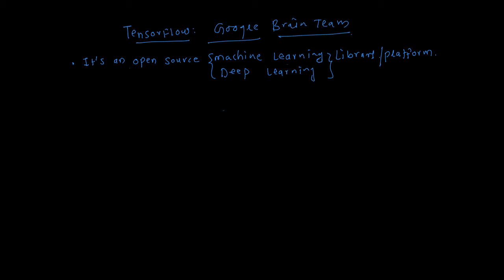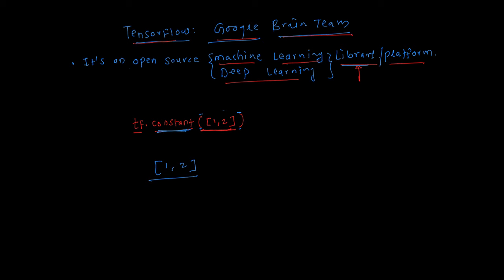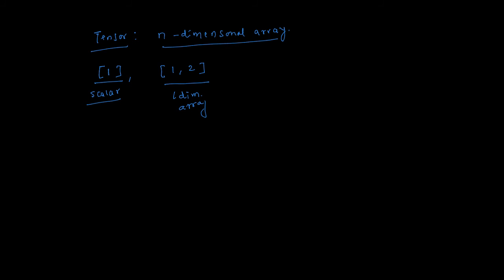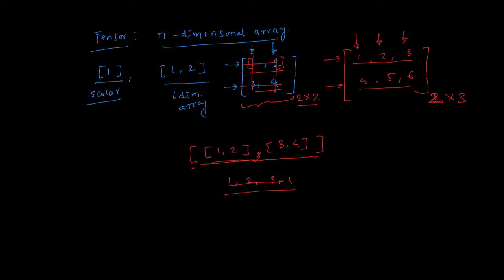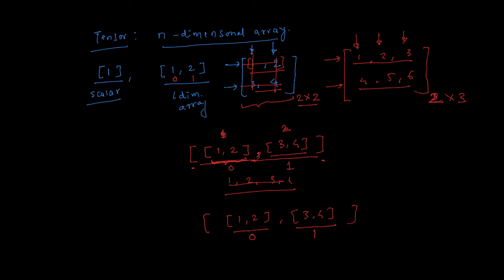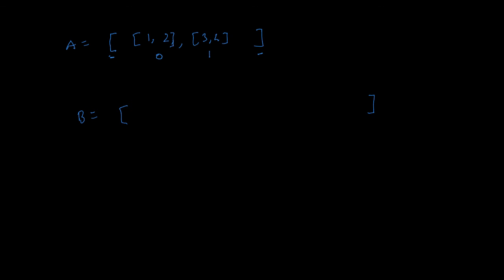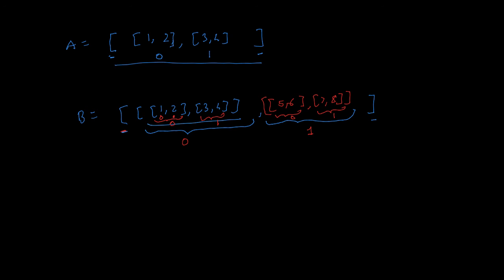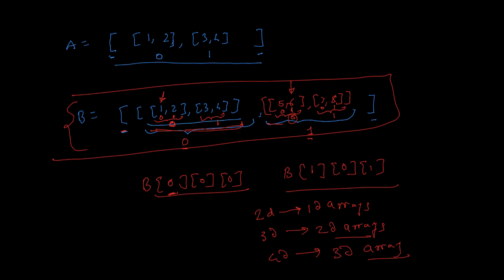DNN Video 35 TensorFlow - Introduction to TensorFlow